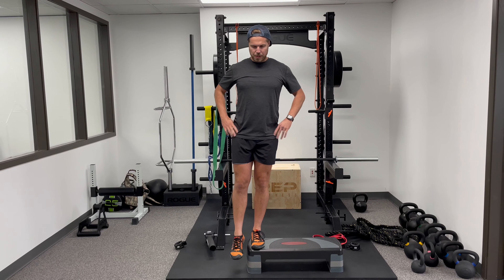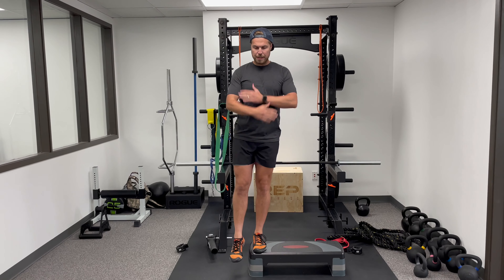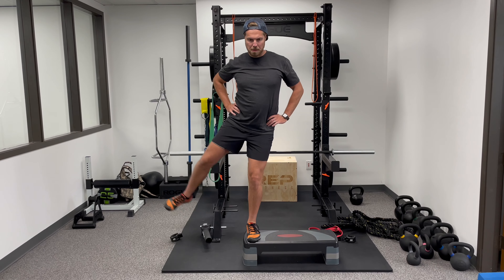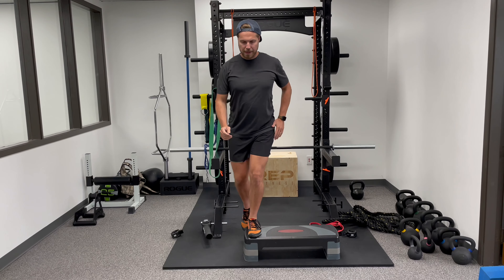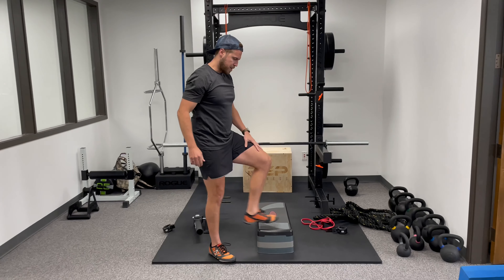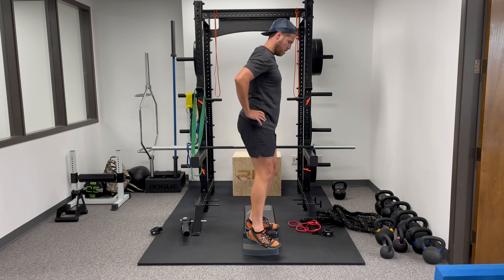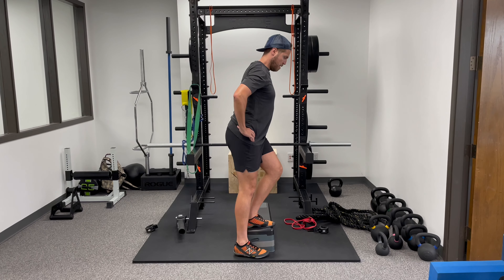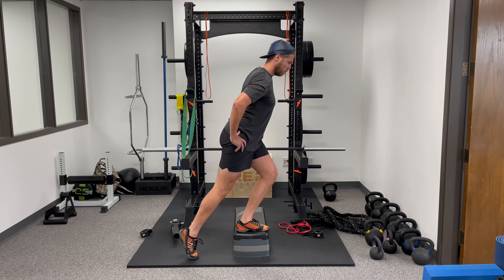HIP 4 WAY SERIES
Please & Thanks 🙏
1. Hit the ‘Thumbs Up’ 👍
3. Do the Hustle 🕺, Just Kidding

Let’s Connect! 📱
Encouragement 💪
Enlightenment 💡
Empowerment 🔋
All a Click Away 👇